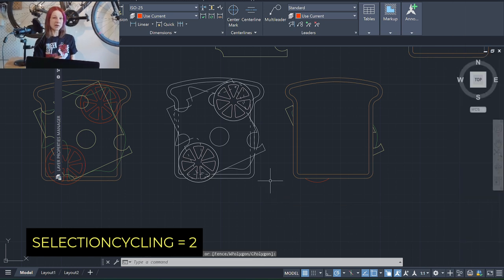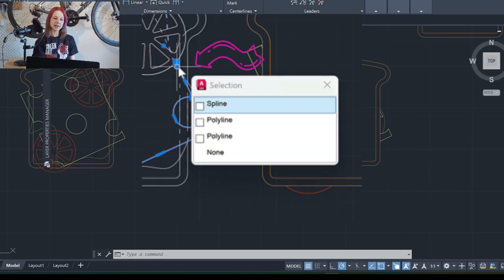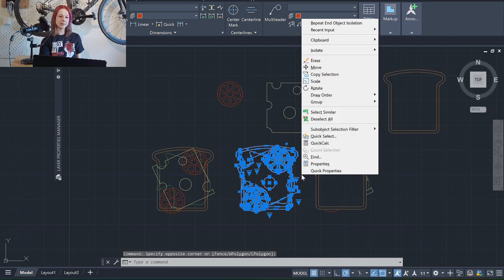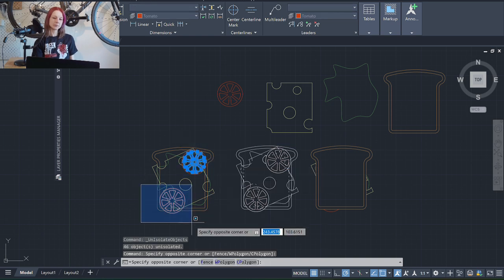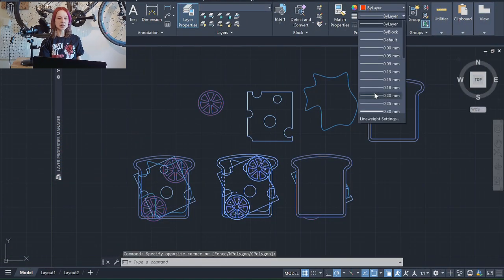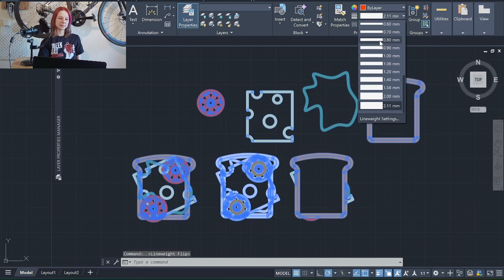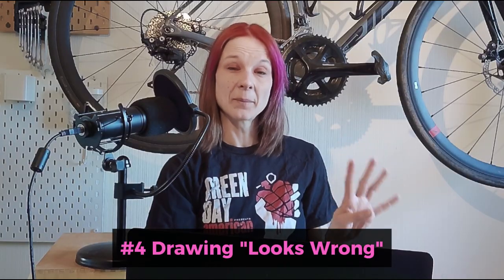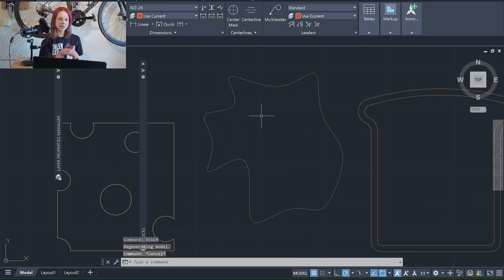Top 4 Beginner AutoCAD Mistakes and How to Solve Them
4 of the top hurdles new AutoCAD Users Face
00:08 1) Selecting Objects Under Other Objects
00:55 2) Temporarily Hide Objects
01:44 3) Line Weight Display
02:34 4) Drawing "Looks Wrong" (Regen Needed)